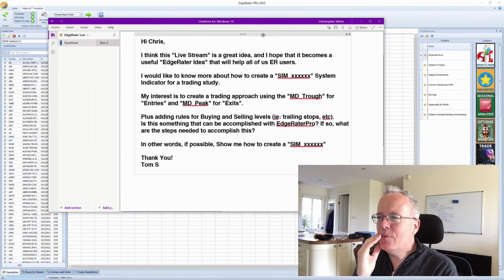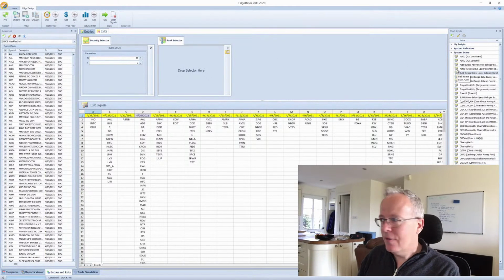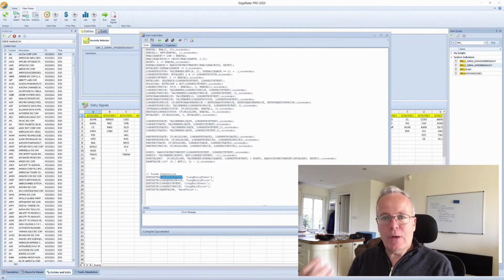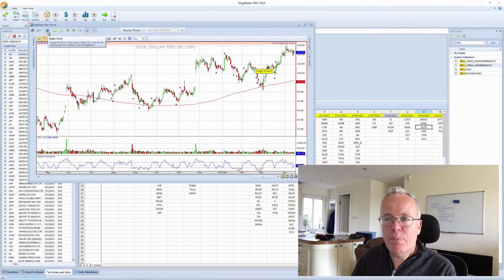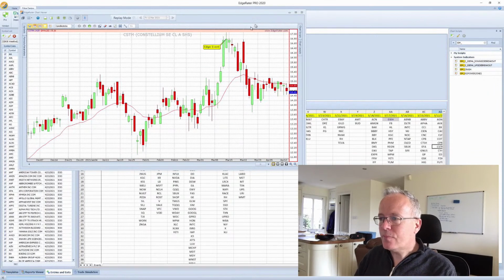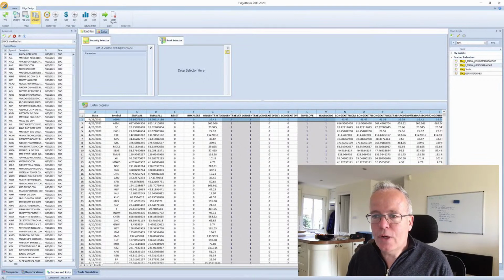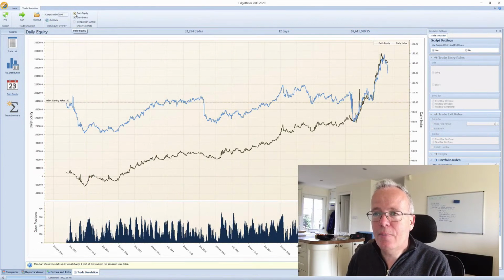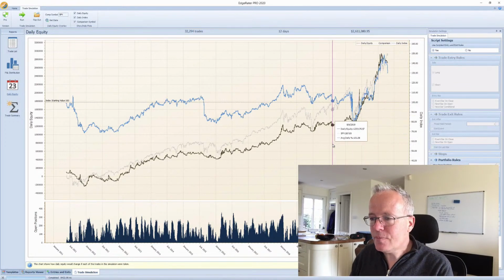Live Show Me Show 4/26/21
The first Live Show Me show.
Answering a question from Tom S:
I would like to know more about how to create a "SIM_xxxxxx" System Indicator for a trading study.
My interest is to create a trading approach using the "MD_Trough" for "Entries" and "MD_Peak" for "Exits".
Plus adding rules for Buying and Selling levels (ie: trailing stops, etc).
Is this something that can be accomplished with EdgeRaterPro? If so, what are the steps needed to accomplish this?
In other words, if poosible, Show me how to create a "SIM_xxxxxx"